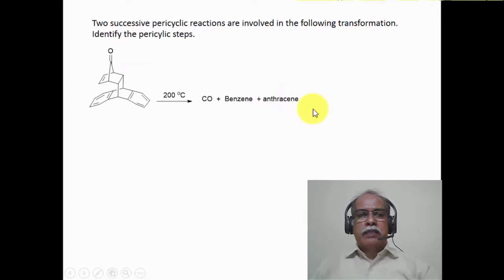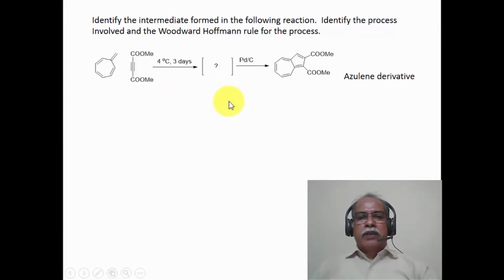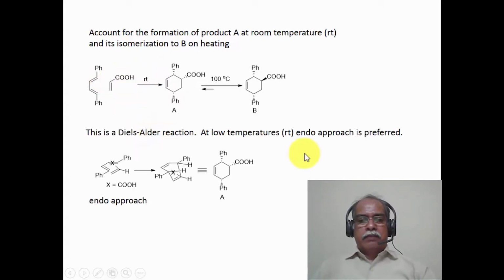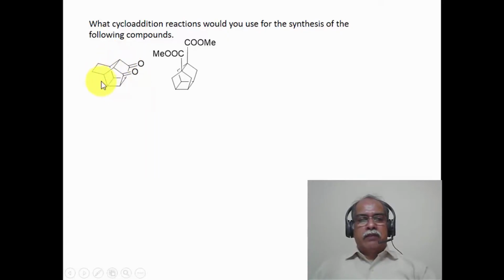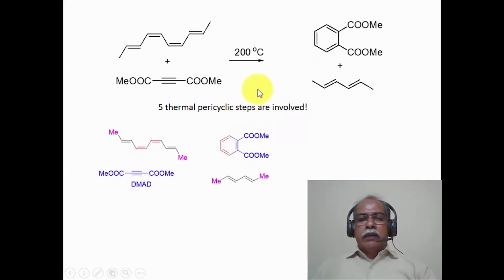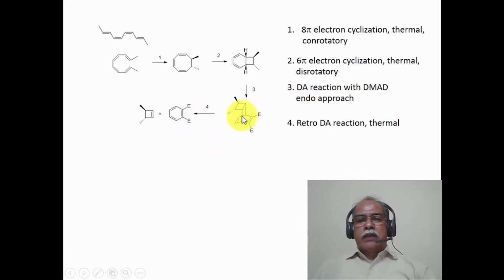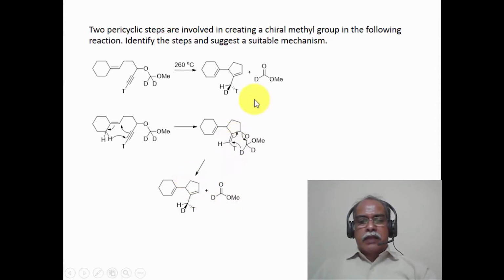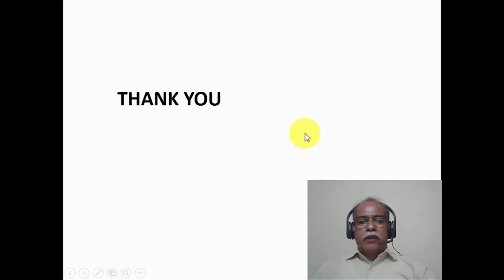Tutorial session - 4 :Pericyclic Reactions and Organic Photochemistry